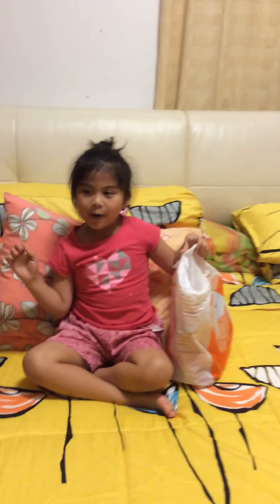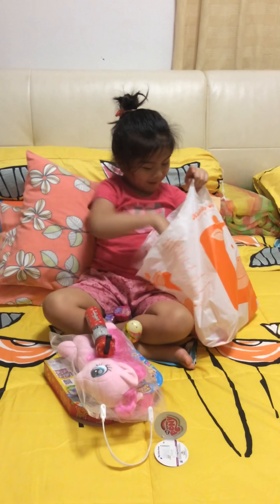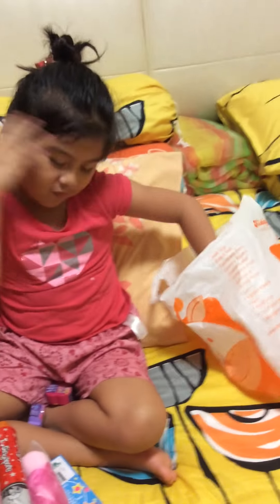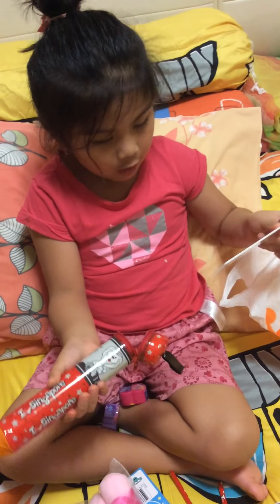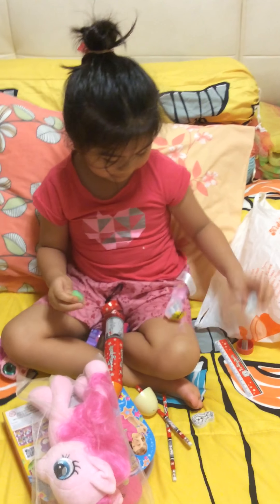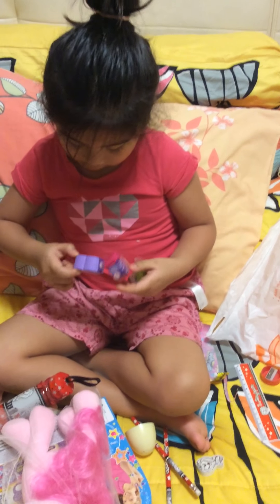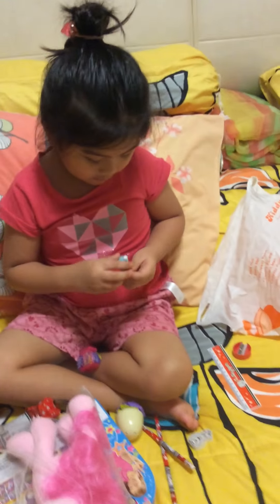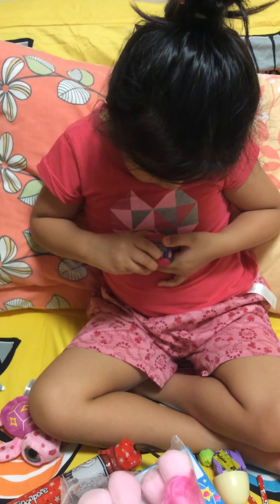My Little Pony Squishy Pops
Hi guys, please watch me while I'm opening my squishy pops that we bought from Jurong Point:)